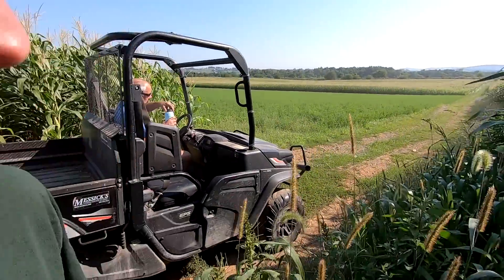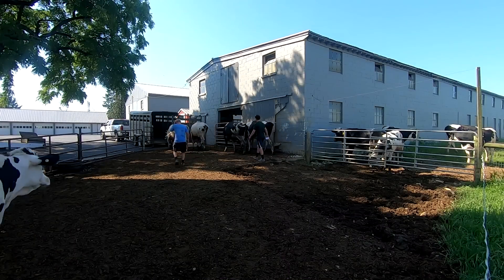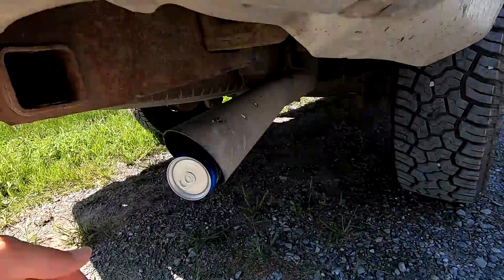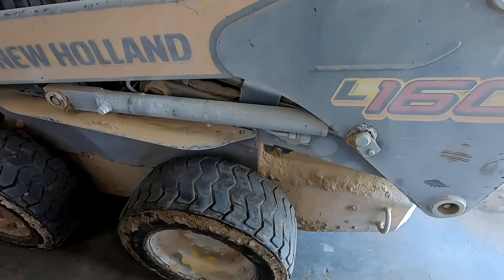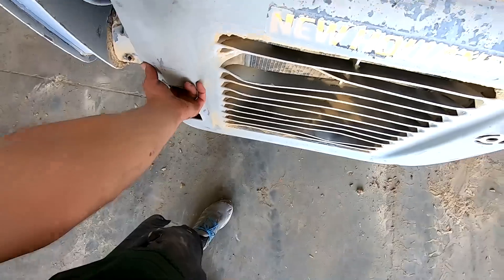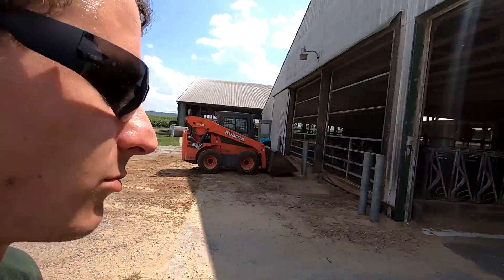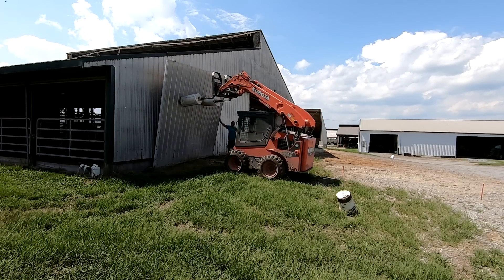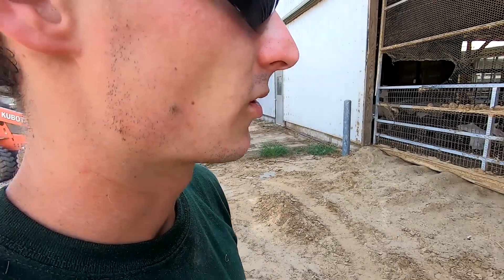Building Project Prep Begins